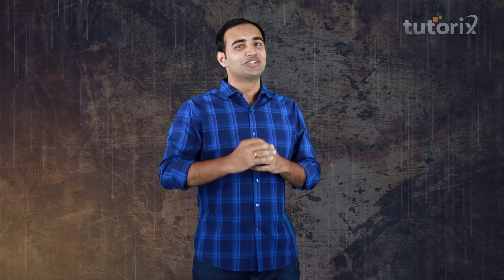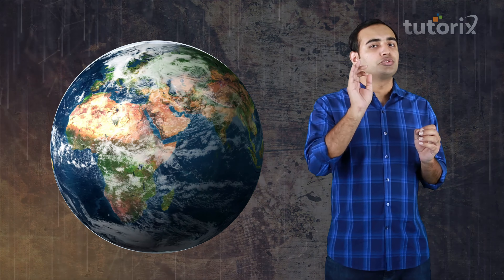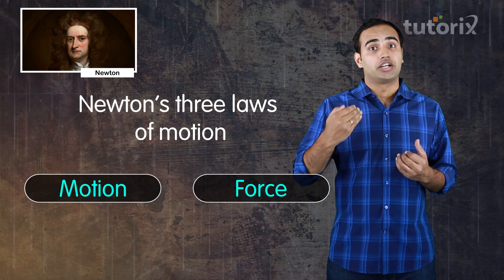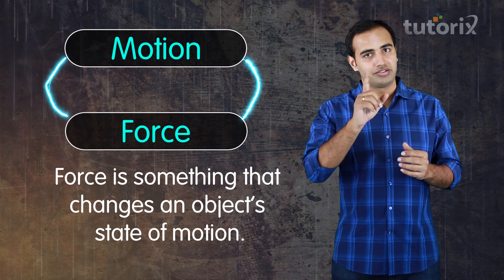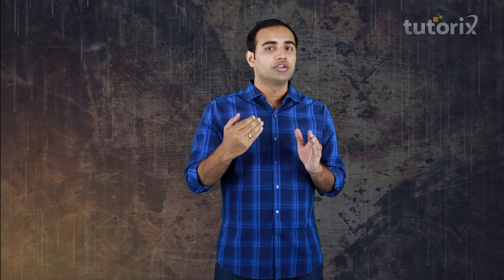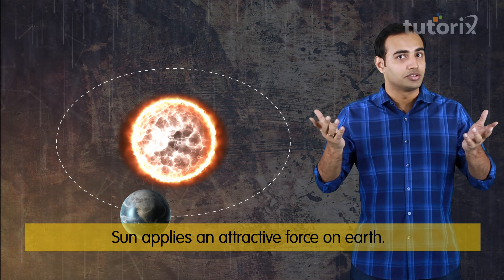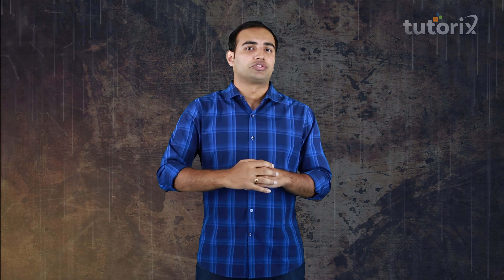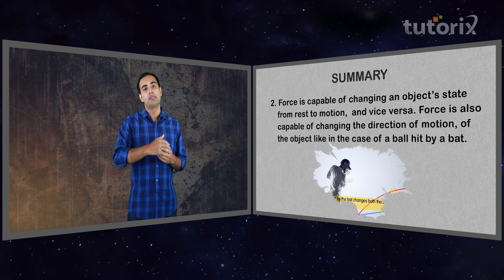What is force? - Class 8 Physics | Tutorix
Hey everyone, and welcome to another physics adventure! Today we're diving deep into a fundamental concept: force!

Force is all around us, from kicking a soccer ball to feeling the Earth's gravity. But what exactly is it? In this video, we'll break down the scientific definition of force and explore how it affects objects and their motion.

Up your Class 8 Physics game with this video on Force!
Tutorix breaks down the concept of force in a way that's easy to understand. You'll learn:

What exactly is force?
How does force affect motion?
Different types of forces (think push, pull, and more!)
Perfect for Class 8 students or anyone curious about the science behind our everyday world.

Chapter Name - Force and Pressure
Video Name - What is Force?
Subject - Physics
Class - 8
Book - NCERT
Board - CBSE

00:00    Introduction
00:28    Thought-provoking questions
01:19    Newton
02:24    Forces in golf
03:38    Forces in a moving car
03:56    Forces in cricket
04:32    Answers to the Questions
05:25    Some more questions
05:47    Summary

force physics
force measurement
physics basics
mechanics
motion
gravity
inertia
acceleration
Newtons (unit)
contact forces
non-contact forces
examples of force in everyday life
free physics lessons
force for kids
educational science videos